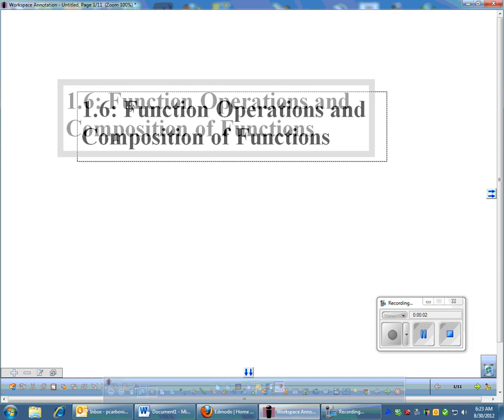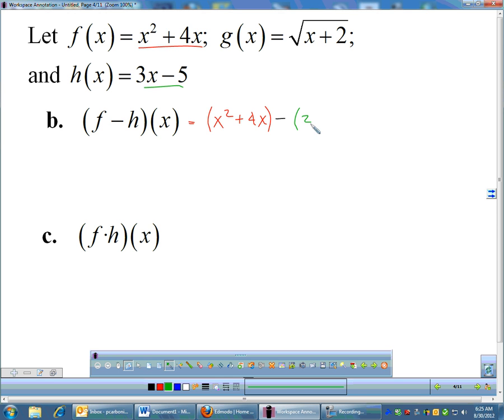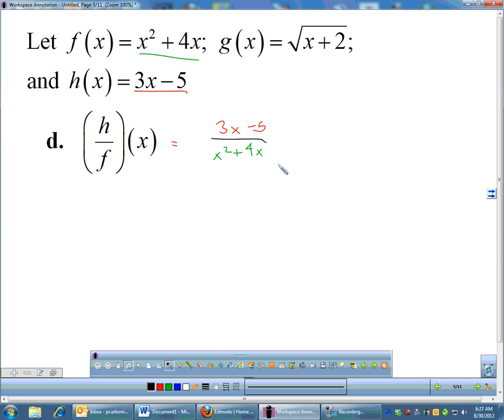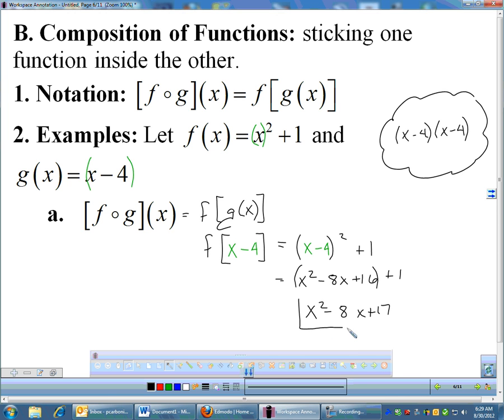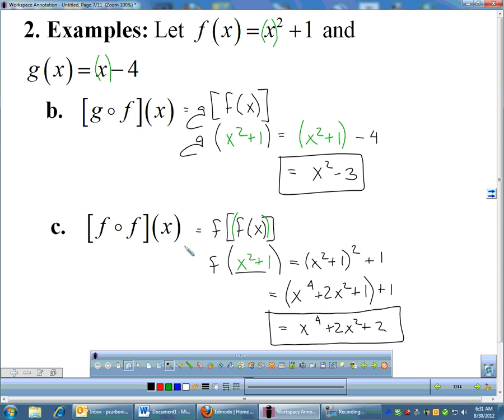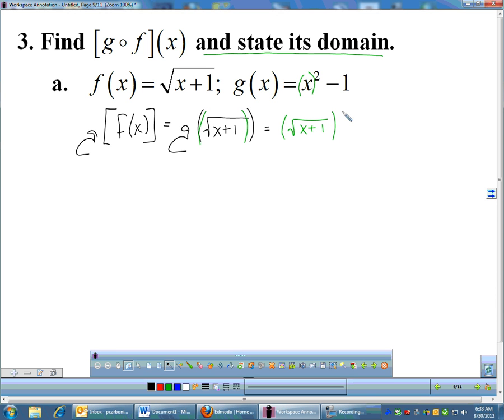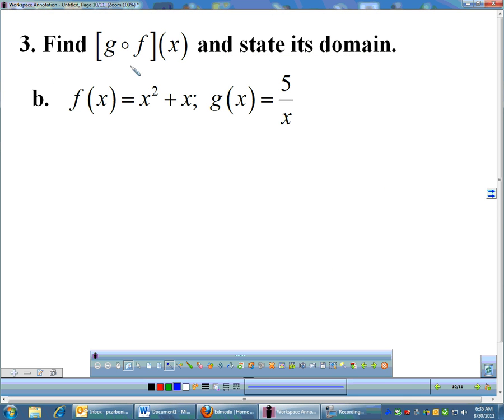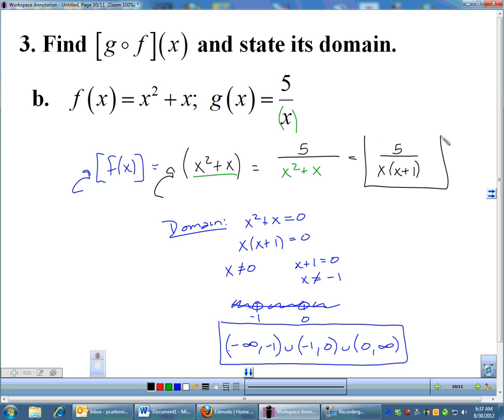01.6 - Operations & Composition of Functions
A brief lesson on operations on and composition of functions.